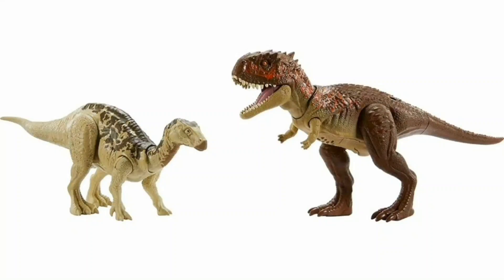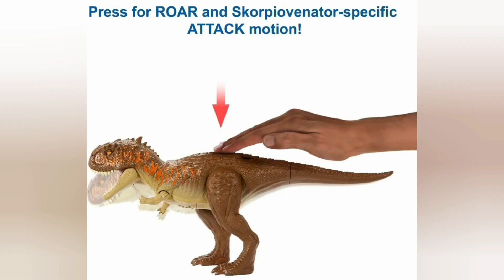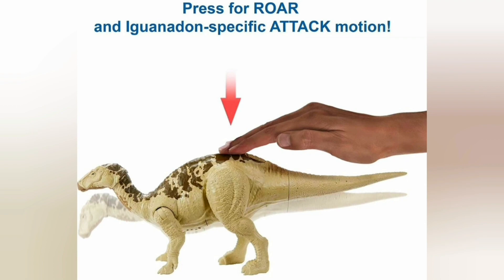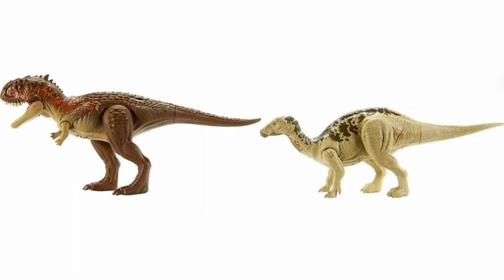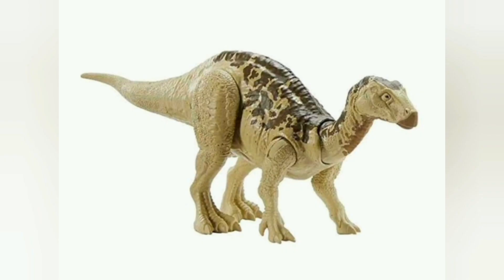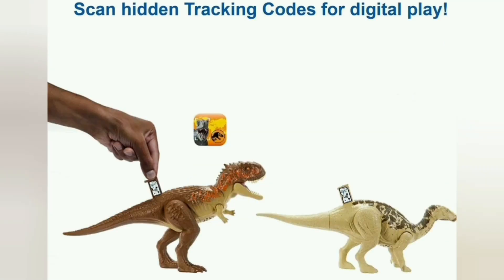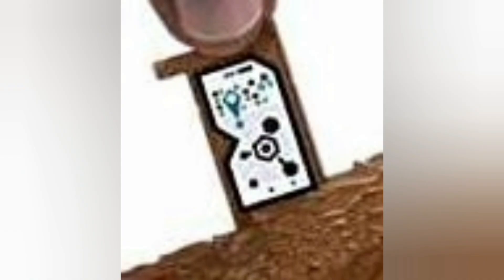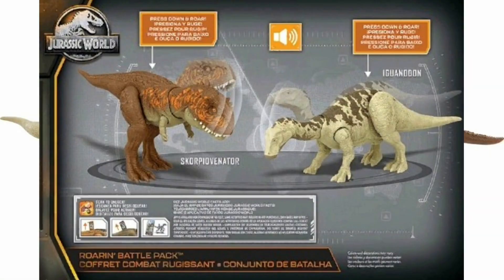New Iguanodon & Skorpiovenator 2 Pack! | Mattel Dino Tracker ( Jurassic World Facts App ) Scan Codes